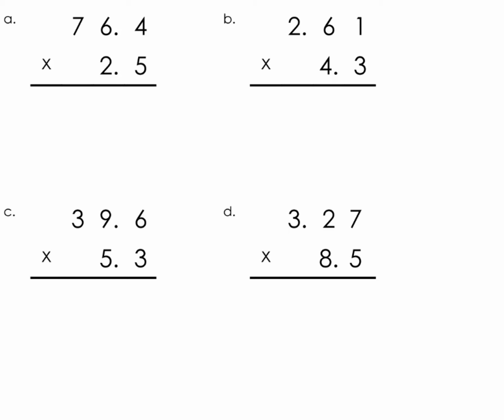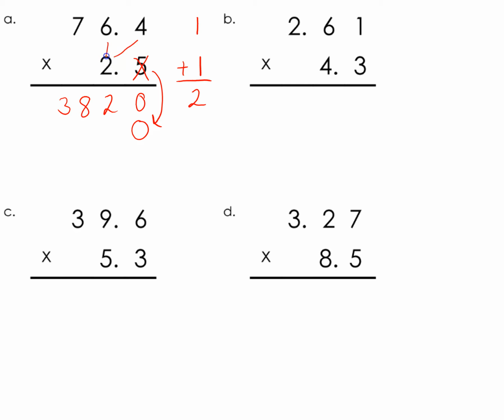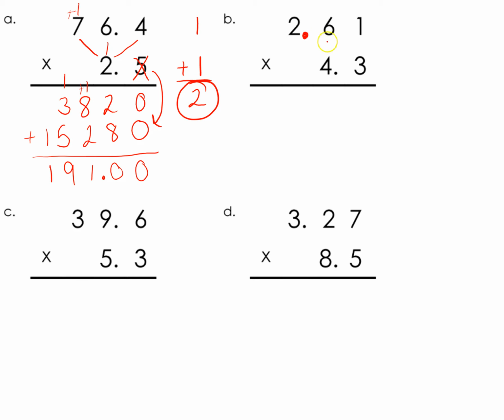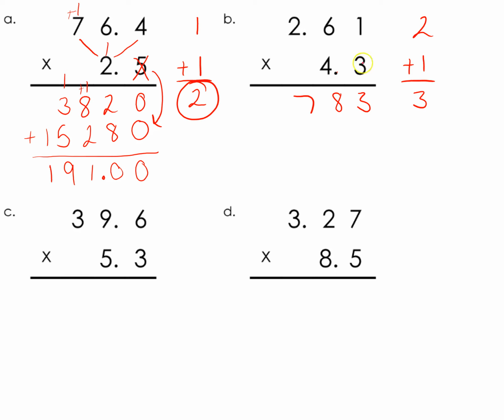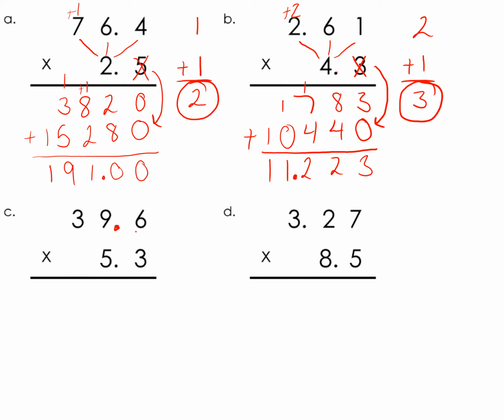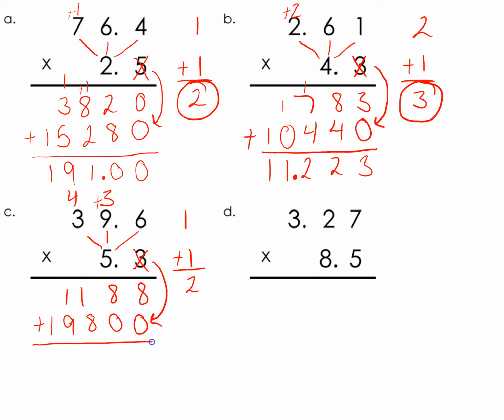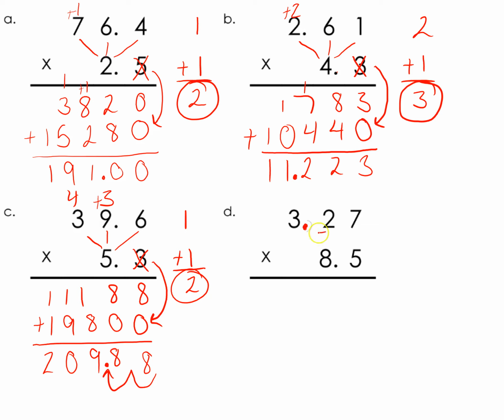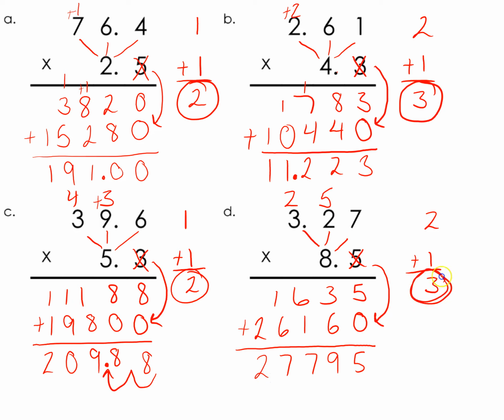Multiply Decimals Review 2